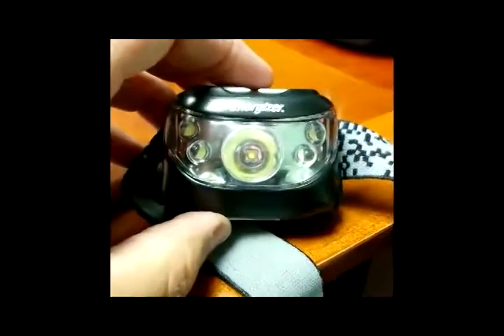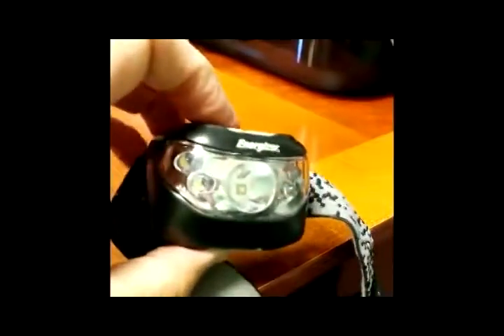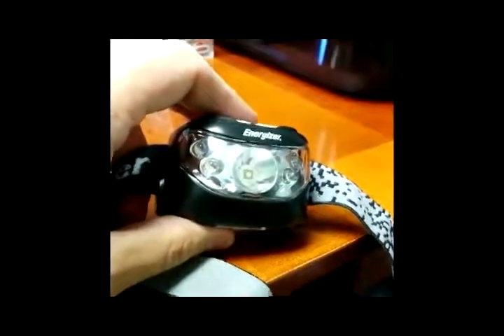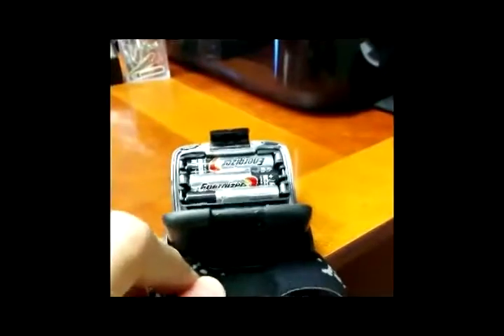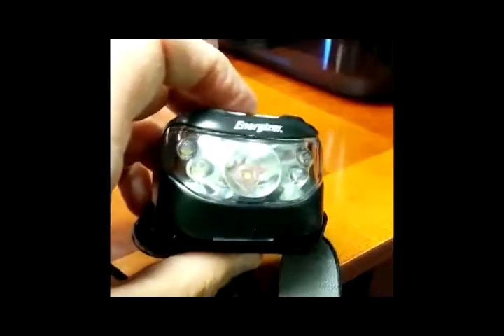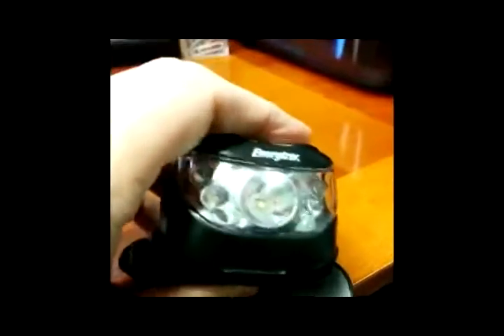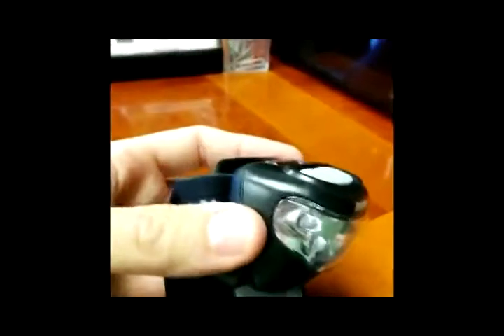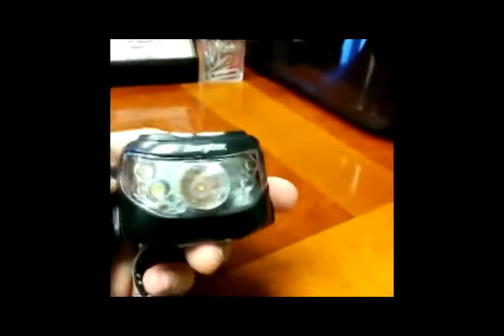Energizer High Performance LED Headlamp Review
Thanks for your watching this video.